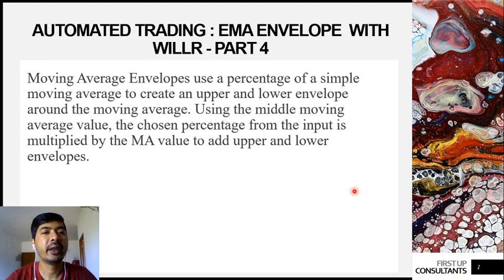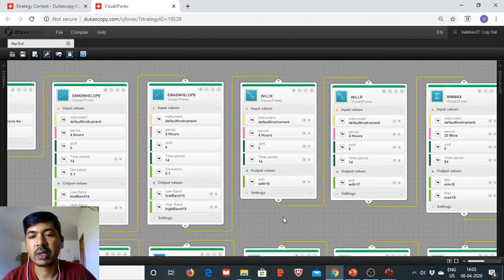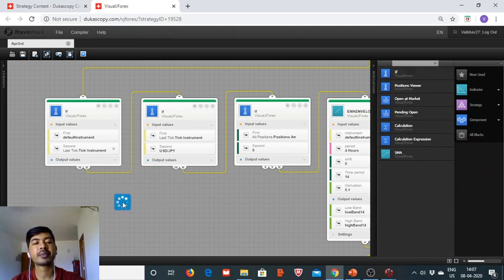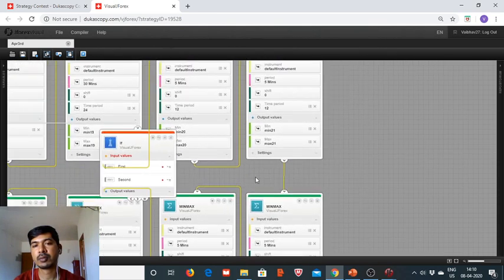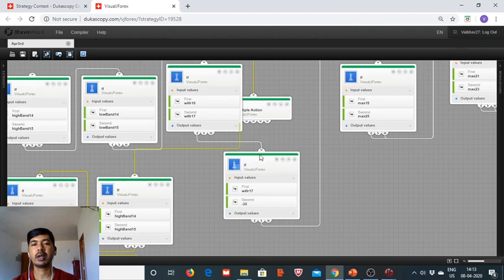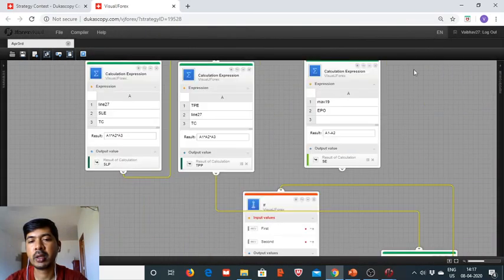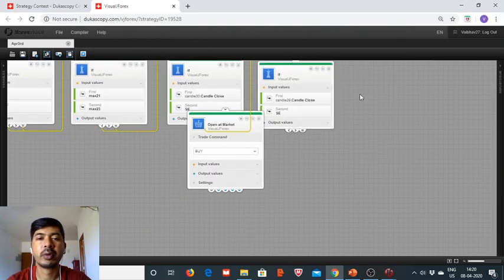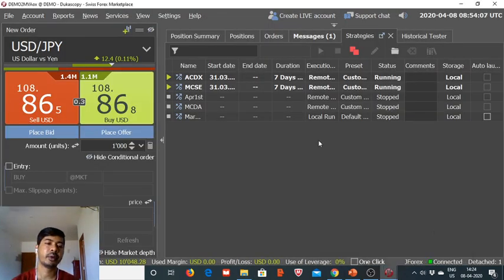Automated Trading: EMA Envelope with WillR | Part 4